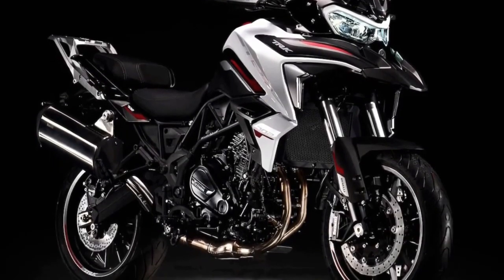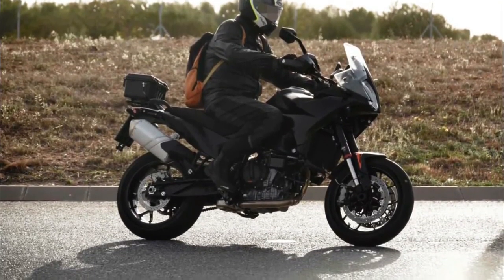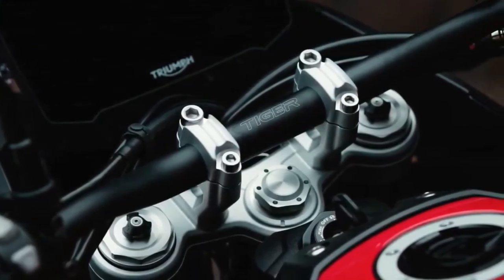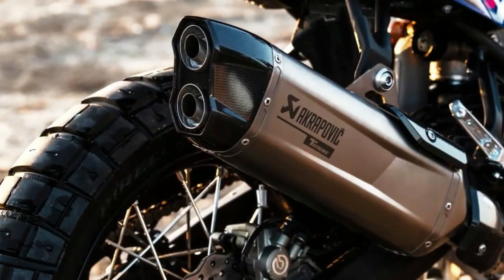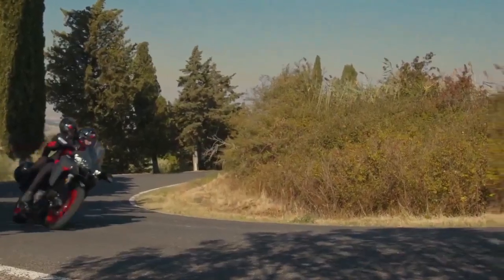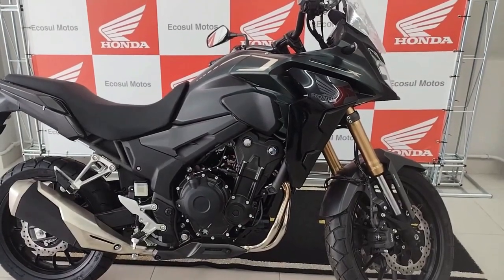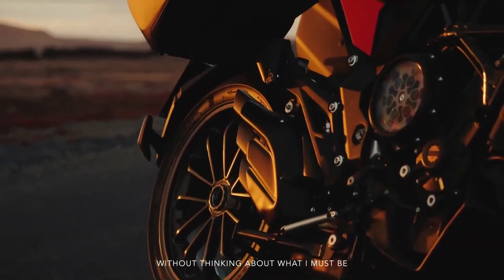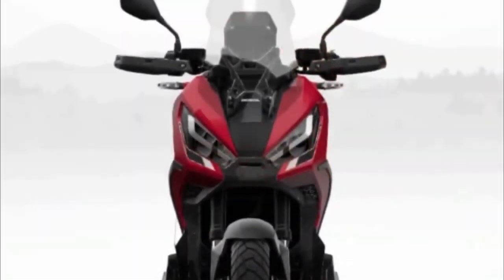Top 8 Amazing 2024 Middle-Weight Adventure Bikes For Senior Riders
Top 8 Amazing Upcoming 2024 Middle-Weight Adventure Bikes For Senior Riders
2024 benelli TRK 702 & TRK 702X ADVENTURE
2024 ktm 890 ADVENTURE R RALLY
2024 triumph TIGER 900 GT ARAGÓN EDITIONS
2024 Ducati Multistrada V2s
2024 Honda CB500X
2024 MV AGUSTA TURISMO VELOCE LUSSO SCS
2024 Honda X-ADV 750 Adventure Scooter
2024 KTM 890 SMT